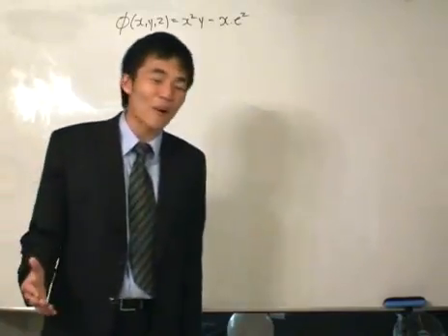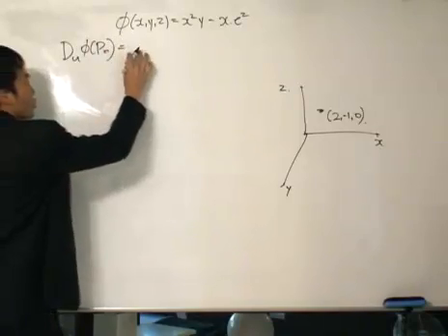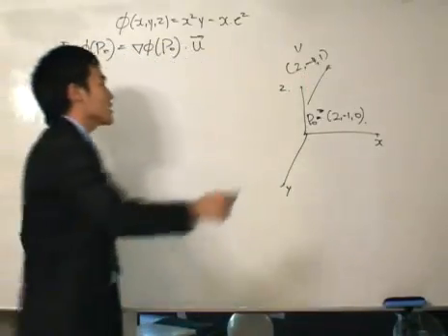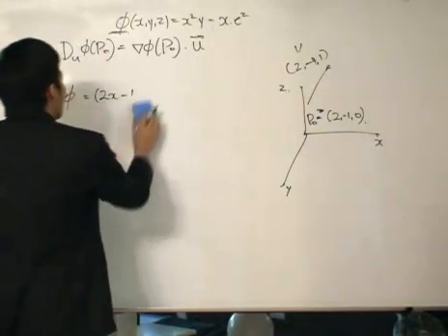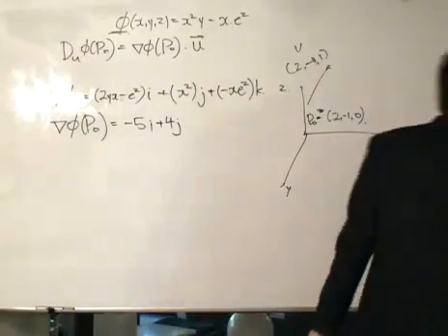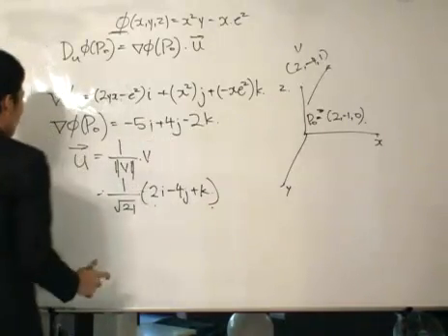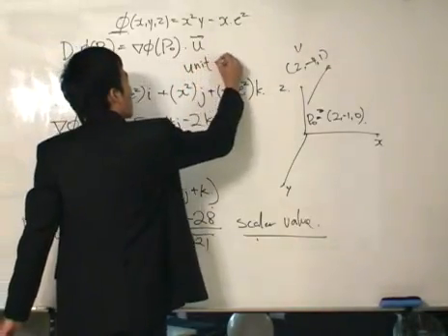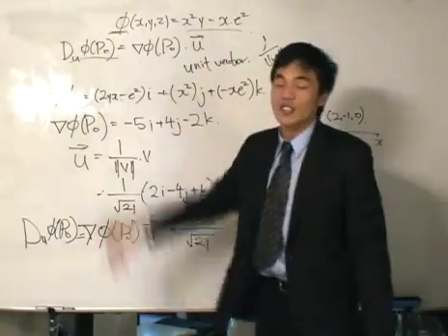Vector Integral Calculus - Finding Directional Derivative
Following up with my previous video on the directional derivative, here is a short example. Situable for those taking vector calculus or enginnering math in general.

for more calculus related mathematics.